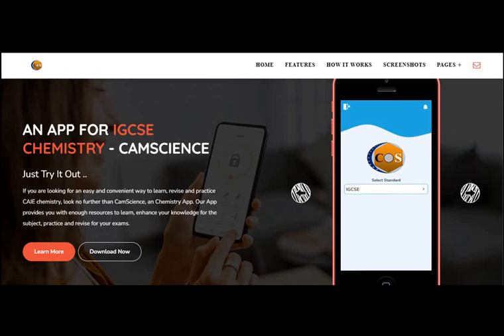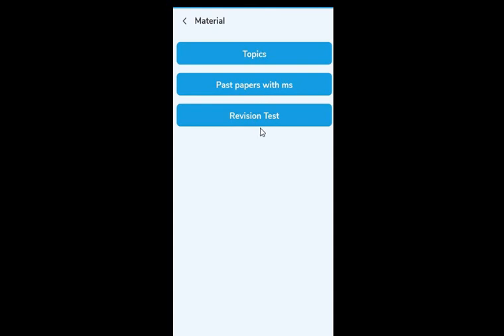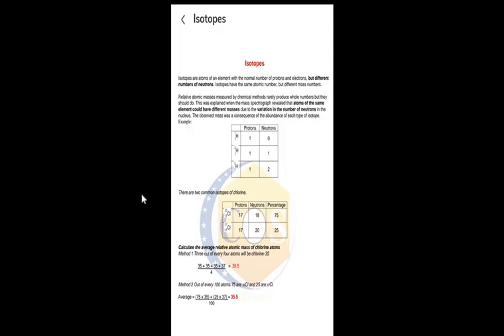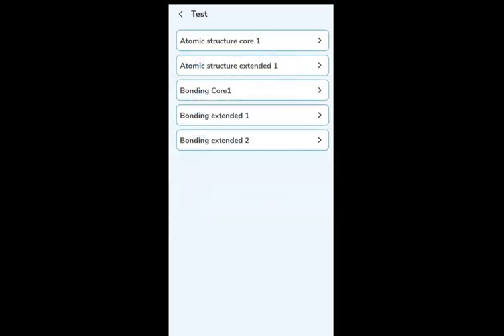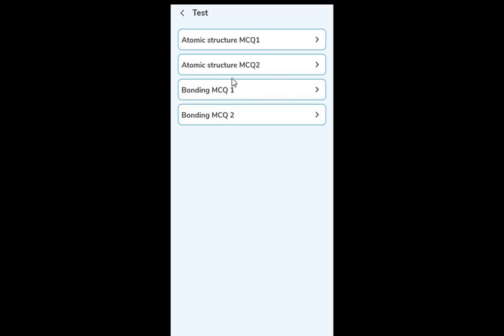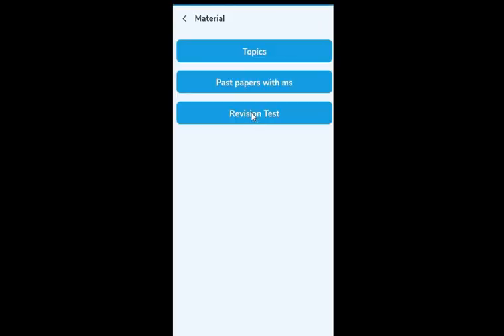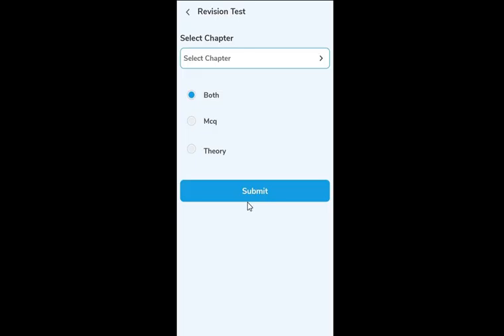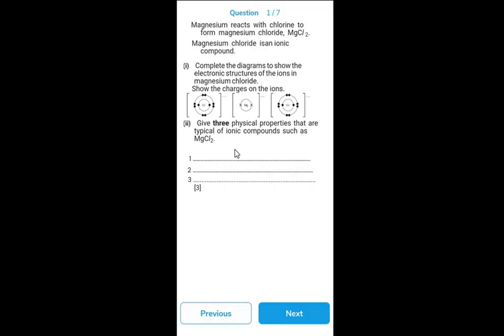Chemistry IGCSE/GCSE android APP. Notes, videos, subjective and MCQ worksheets, tests, past papers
This video has explained about the IGCSE and GCSE android APP from where you can get access to unlimited resources like notes, videos, subjective, MCQ worksheets, last 6 years past papers with Ms and most specific and important REVISION tests of your own choice topics.